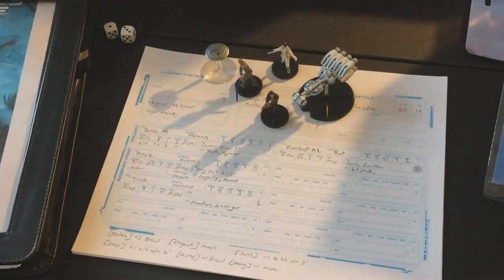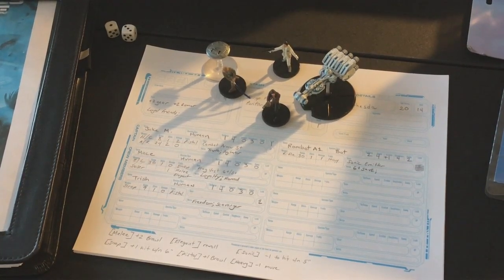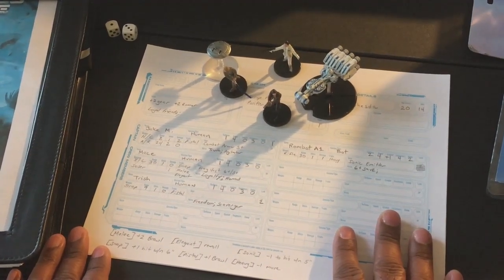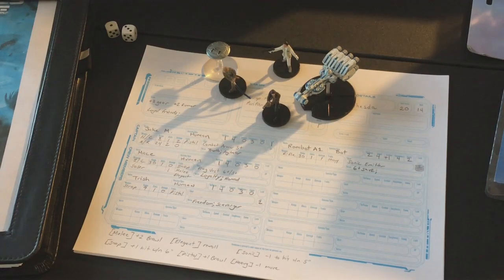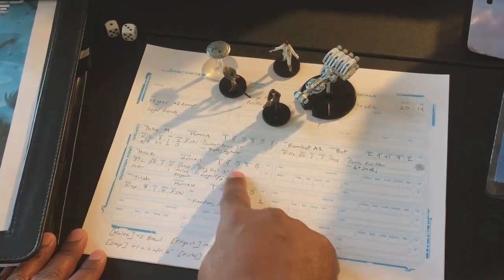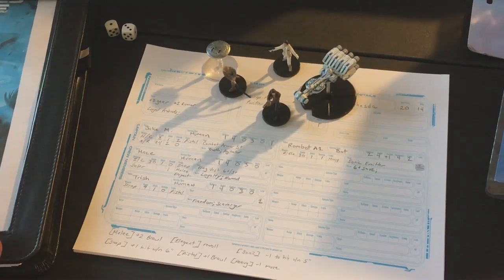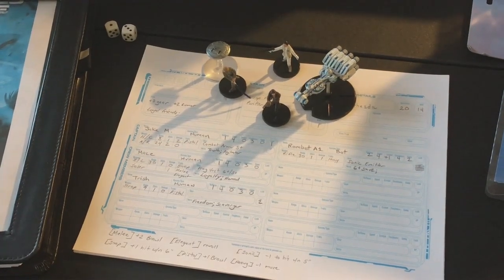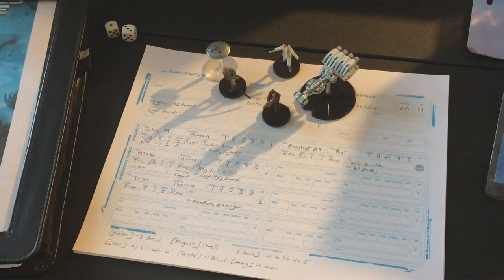Getting Started with Five Parsecs from Home - Miniatures!